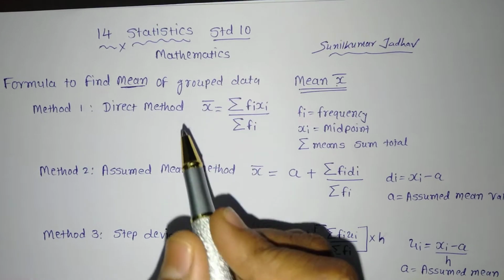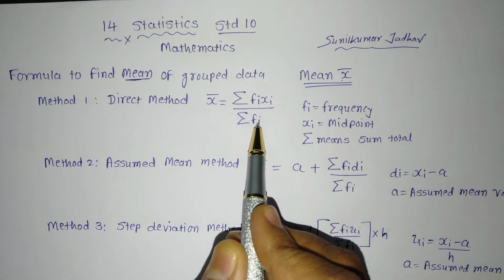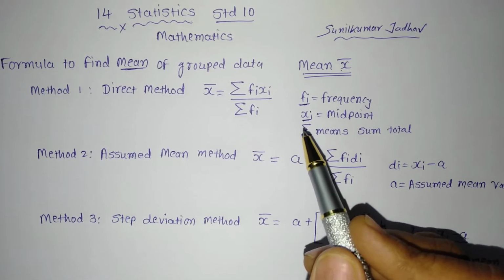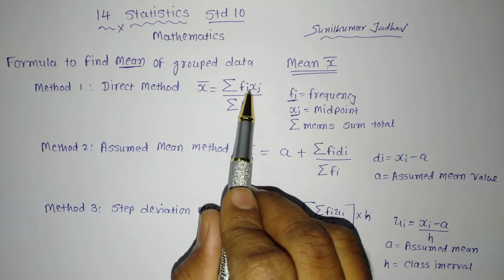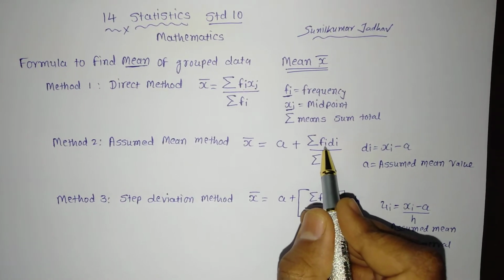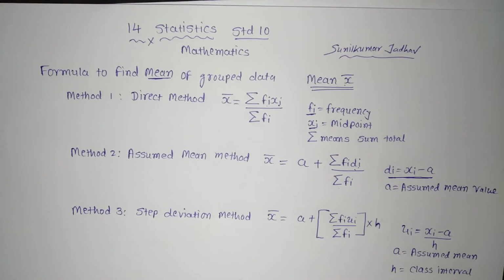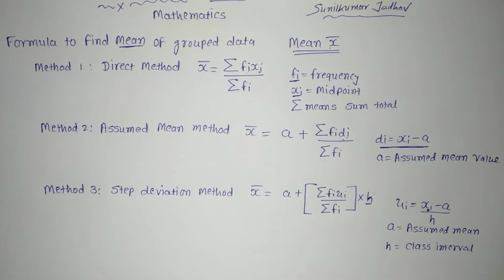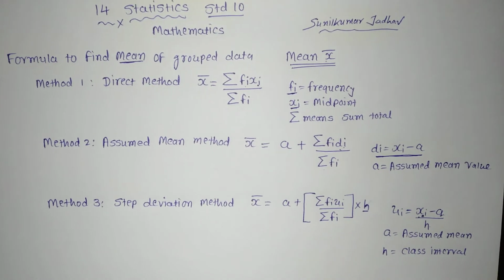Formula to find Mean Std 10 Eng Statistics 1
Standard 10
Mathematics
Formula to find Mean to grouped data
1 Direct Method
2 Assumed Mean Method
3 Step Deviation Method
English Medium